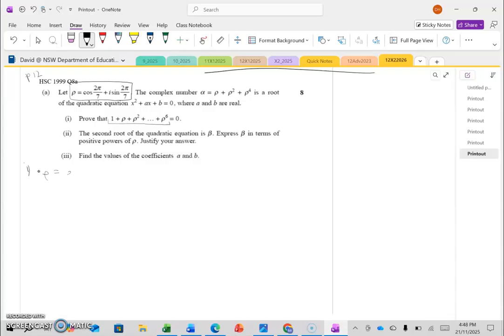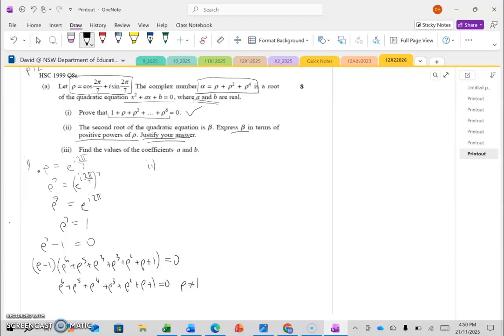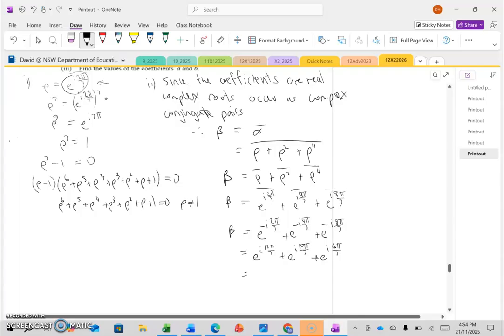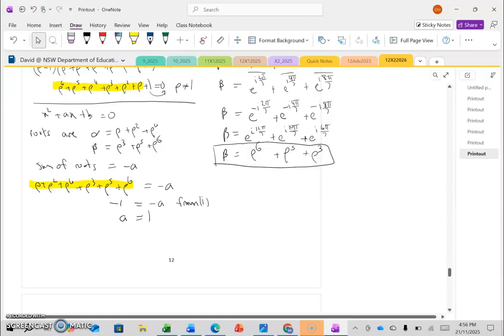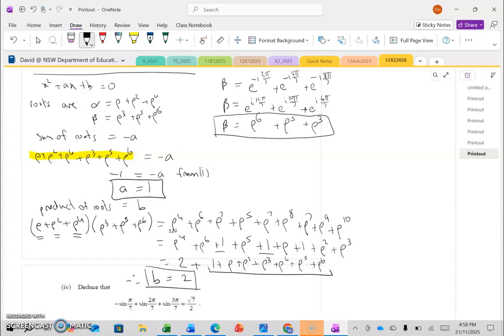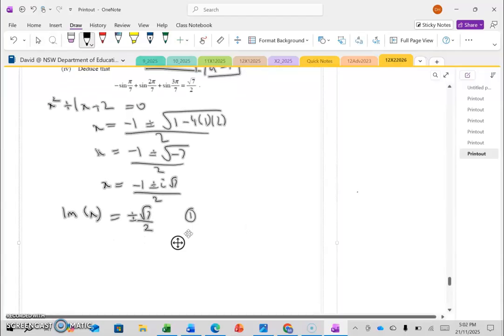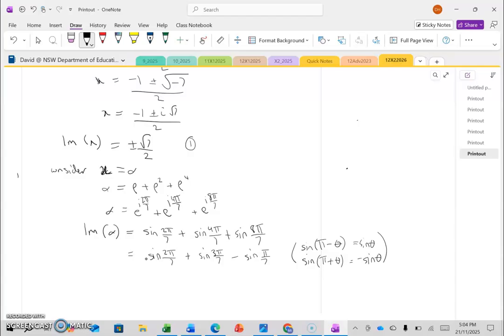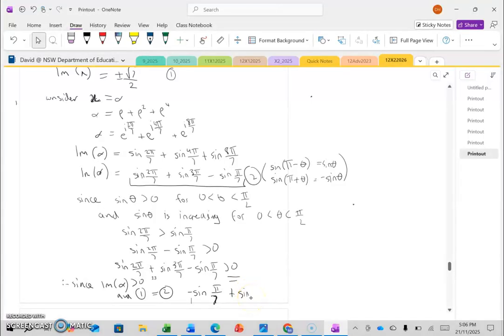X2 Term 4 Week 6 Pages 12 and 13